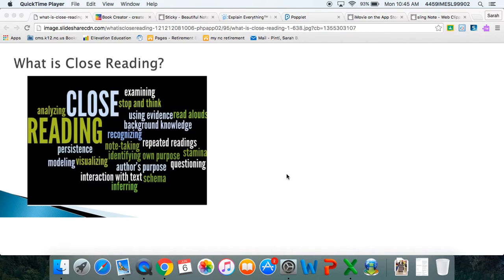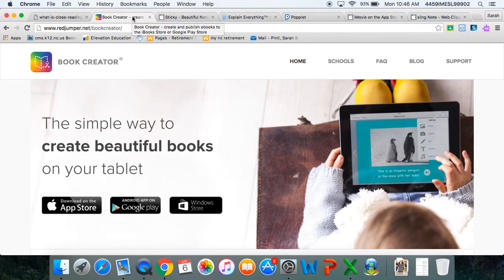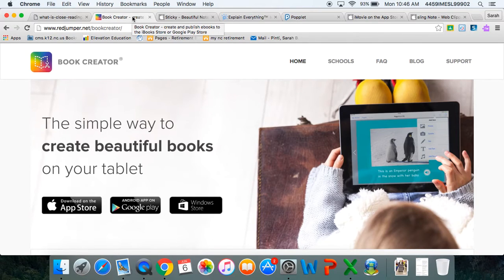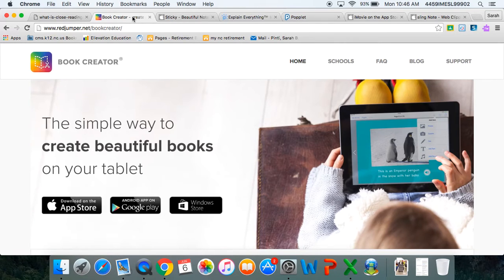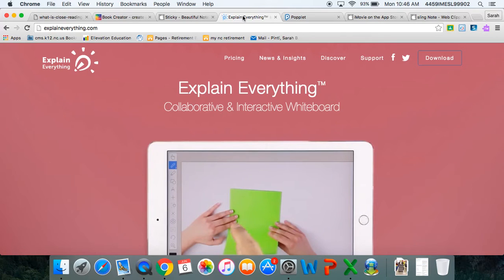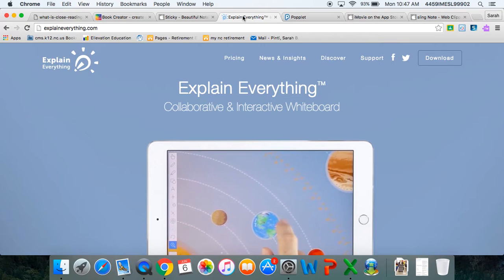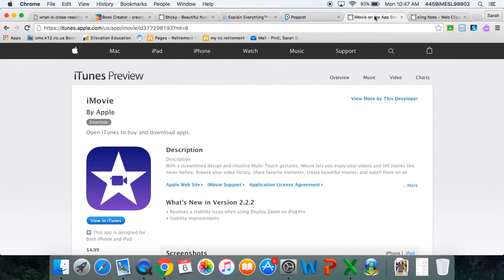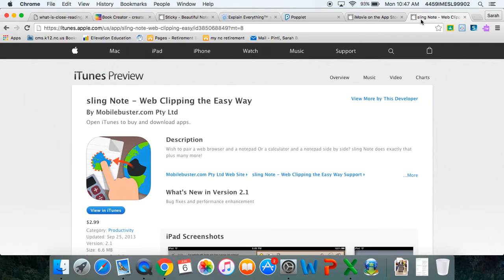Close reading at Montclaire